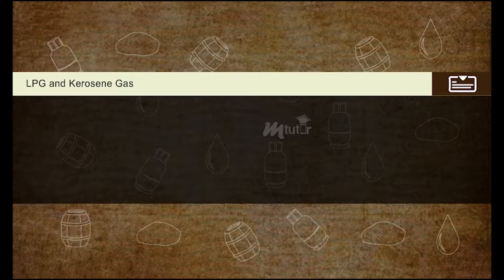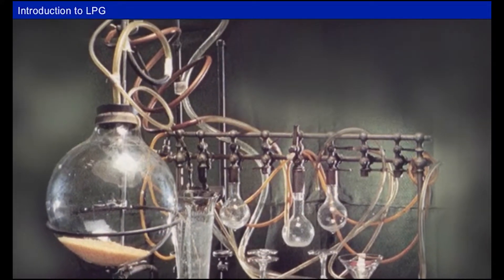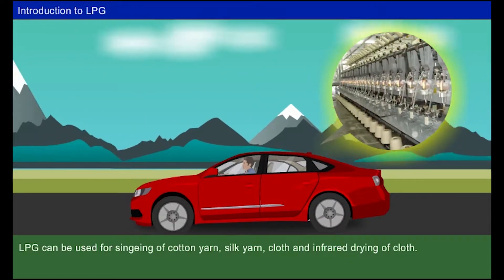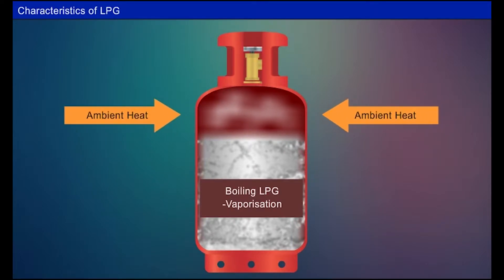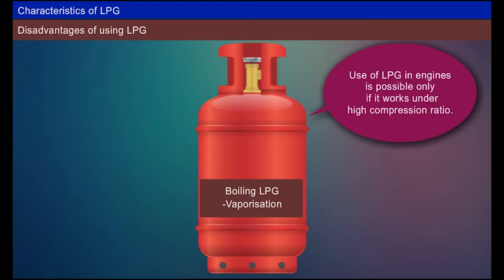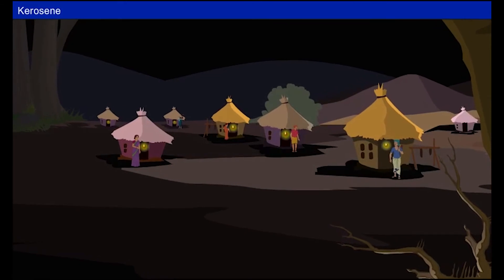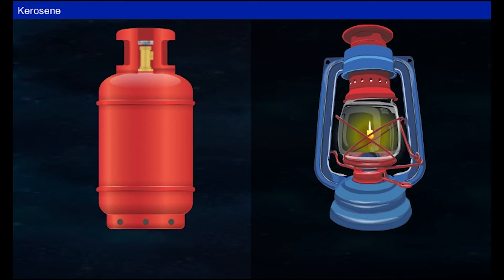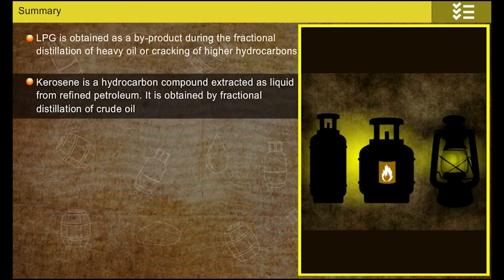LPG and Kerosene Gas [Year-1]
Watch this video to know about LPG, its advantages and disadvantages and about kerosene.
Department: Common
Subject: Engineering Chemistry
Year: 1